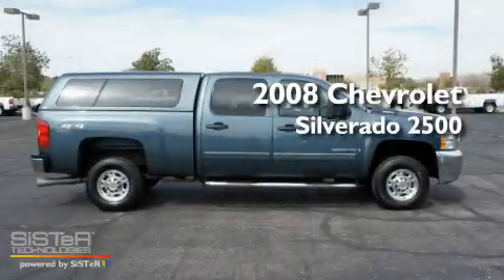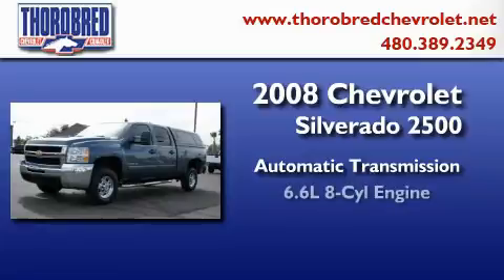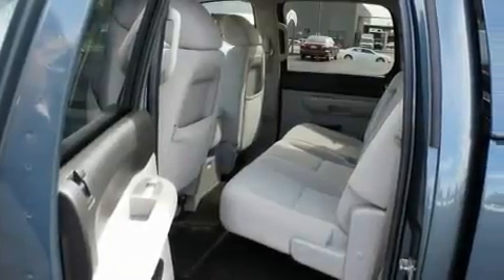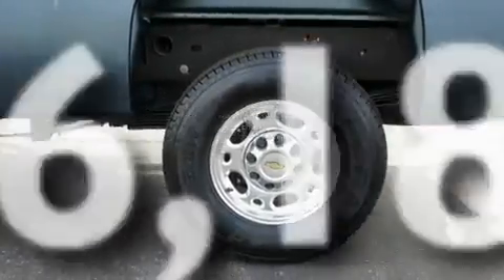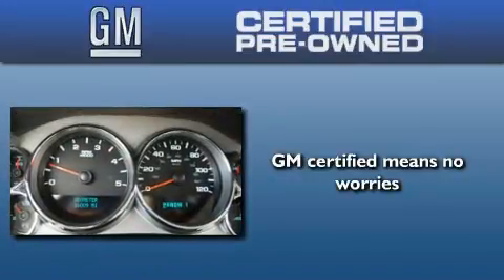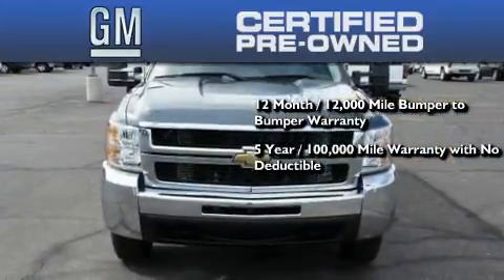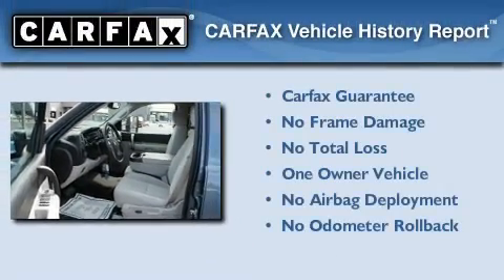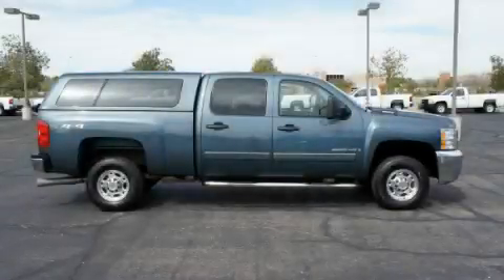Certified 2008 Chevrolet Silverado 2500HD Chandler AZ 85225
Year : 2008
 Make : Chevrolet
 Model : Silverado 2500HD
 Engine : 6.6L 8 Cyl. Duramax Diesel
 Trans . : Automatic
 Exterior : Blue
 Miles : 36,180

 Stock : 1154161

 2121 N. Arizona Avenue